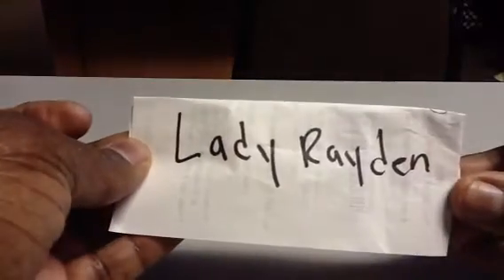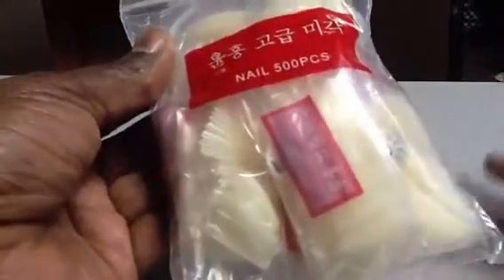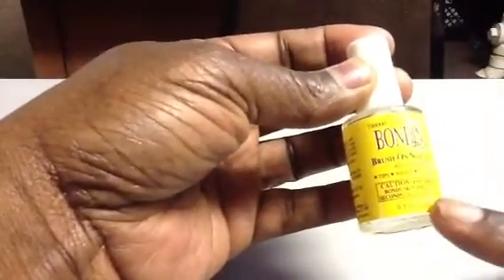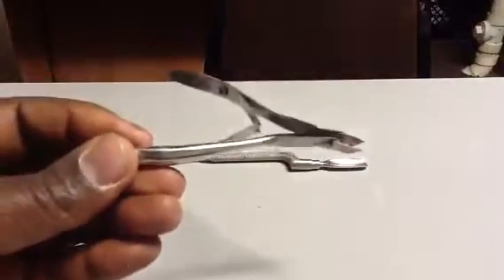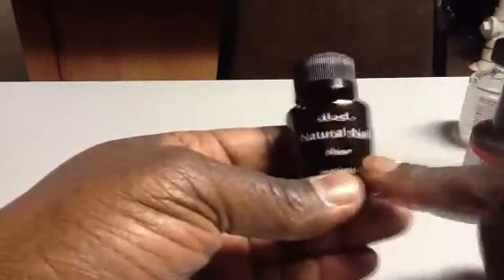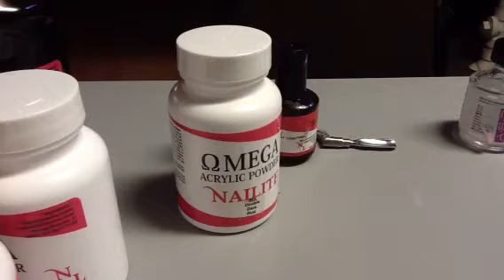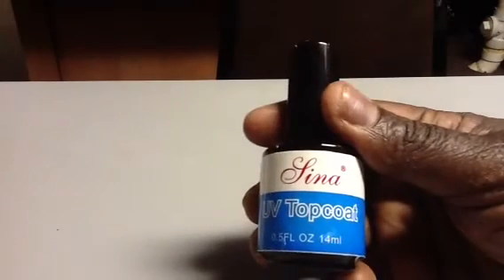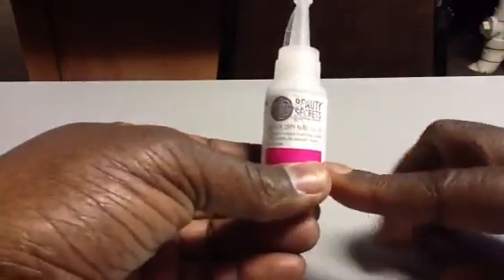Requested video for lady rayden